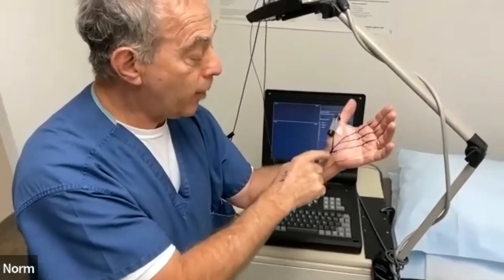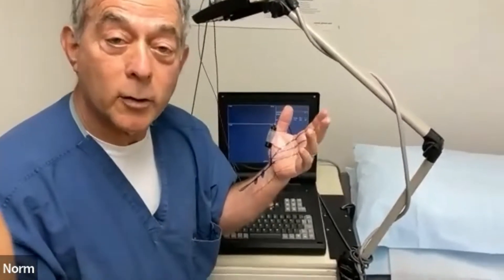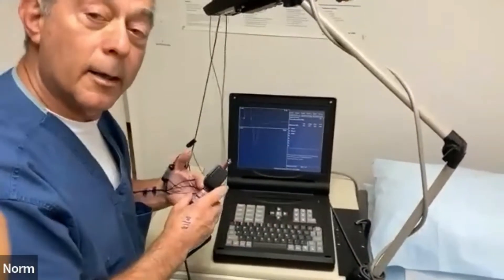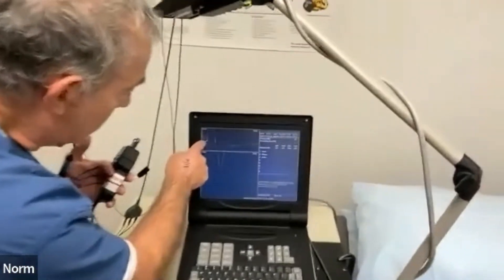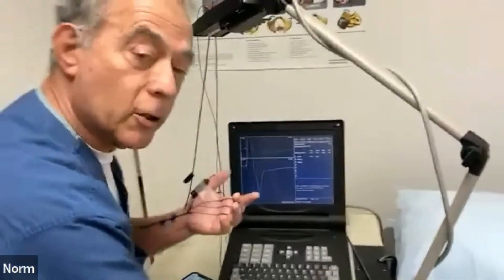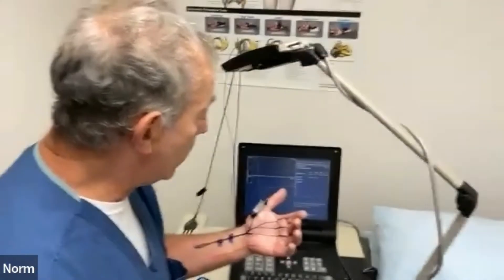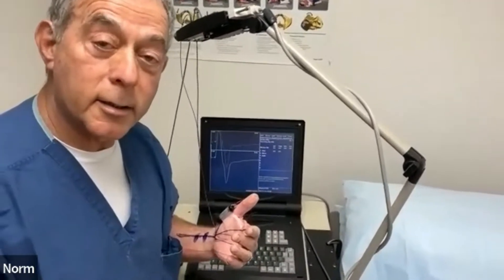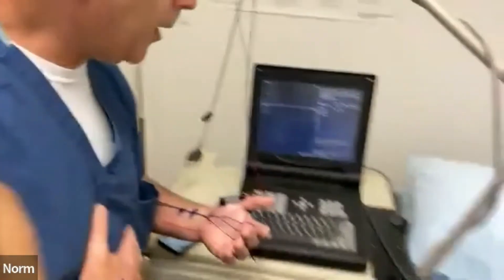What is an EMG TEST?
Norman Kahan, MD demonstrates the gold standard test for CTS -- the EMG.

00:00 The gold standard for diagnosing Carpal Tunnel Syndrome is an EMG (electromyography)
00:38 Dr. Norman Kahan explains the nerves that will be studied
02:01 Dr. Kahan demonstrates the EMG
03:08 Dr. Kahan explains the results of the EMG
03:52 Cold hands can make a difference in the EMG reading
04:17 Dr. Kahan discovers that he has mild Carpal Tunnel Syndrome!
06:07 Splints are used at night time to treat Carpal  Tunnel Syndrome
08:03 The needle nerve conduction study explained
10:51 If you have mild Carpal Tunnel Syndrome, have another  in six months to see if things have changed
11:16 What kind of splints are good for Carpal Tunnel Syndrome?

Norman J Kahan, MD
Sports and Occupational Medical Associates

Photos/cinematography: Elena Botelho